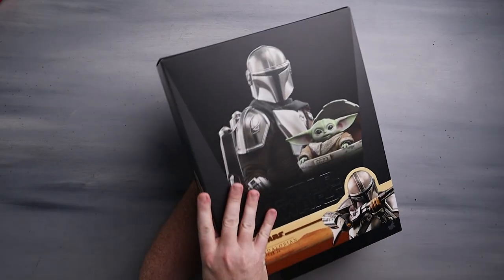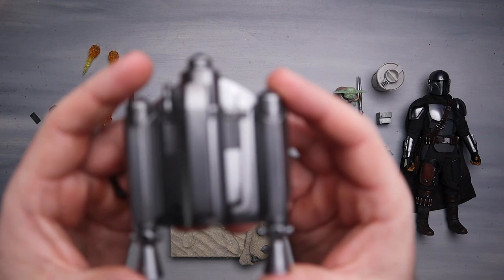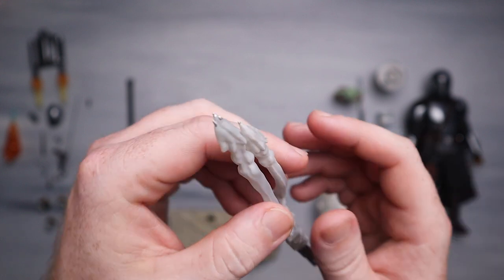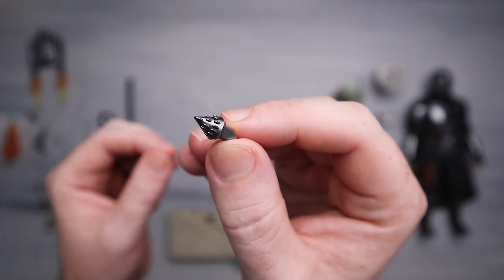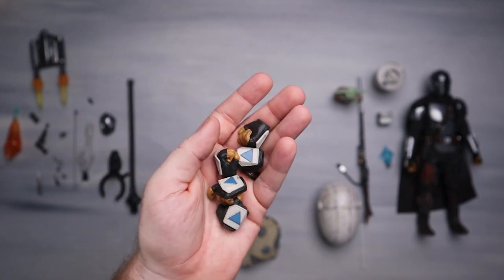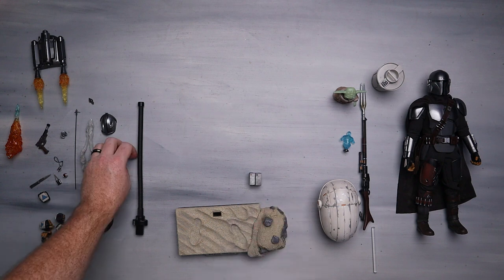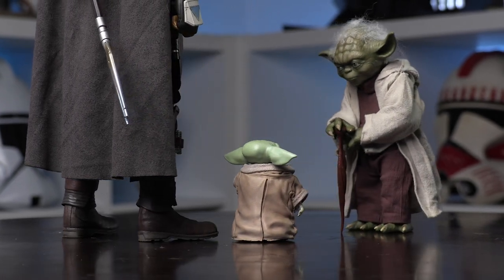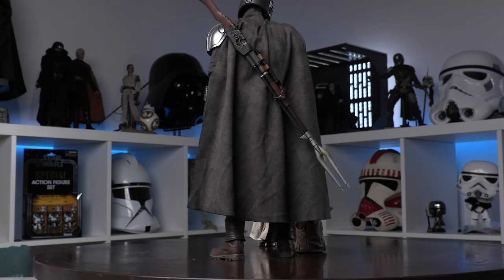Hot Toys Mandalorian and The Child DELUXE Unboxing & Review